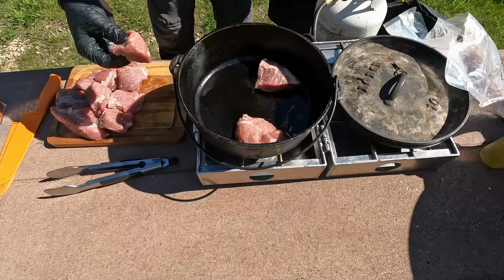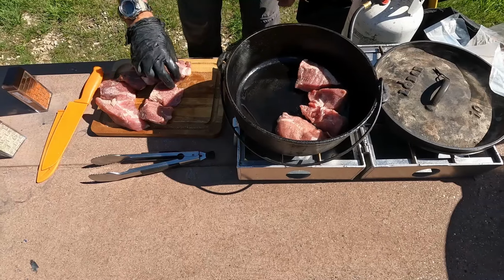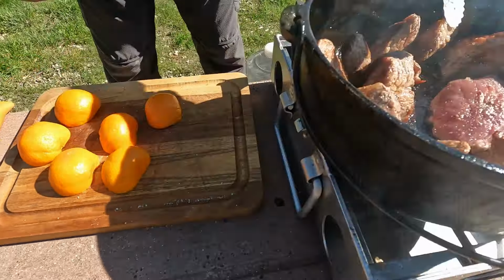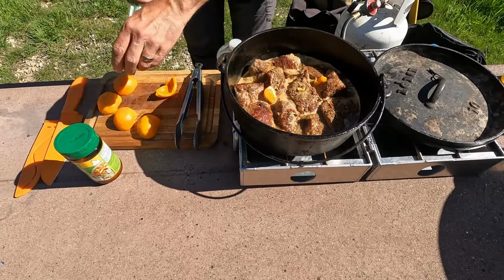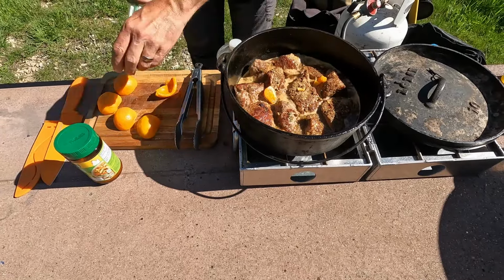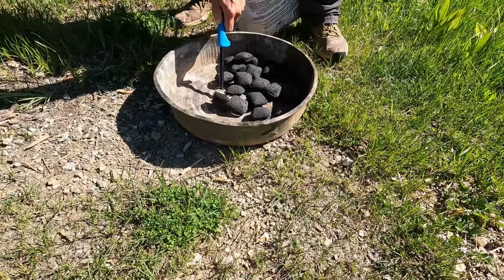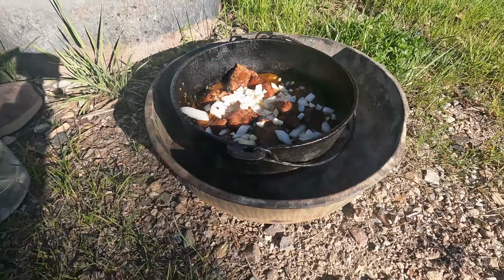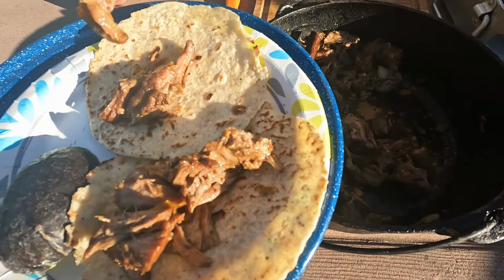Carnitas in the Dutch Oven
We cooked up a batch of pork carnitas in the Dutch oven on a recent camping trip.

- Approximately 2 pounds of pork shoulder cut into chunks, seasoned with a blend of salt, pepper and garlic and browned in some oil
- Juice and fruit of 3 mandarin oranges
- powdered chicken bullion (you could use chicken stock), cinnamon stick, oregano, dried red pepper flakes, cumin, ground cloves, ground coriander for the seasoning
- 8-12 oz of cola
- water

Braise down until tender, maybe 1 1/2 to 2 hours, serve on tortillas with your favorite toppings

These were absolutely delicious, we hope you enjoy!